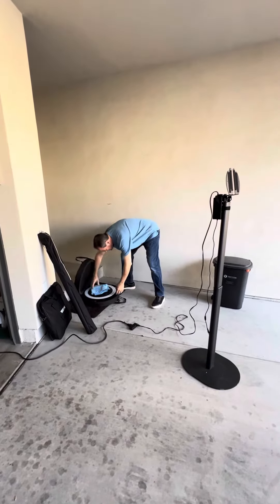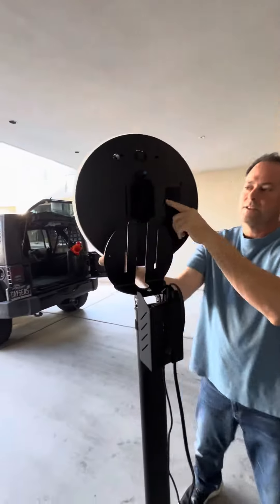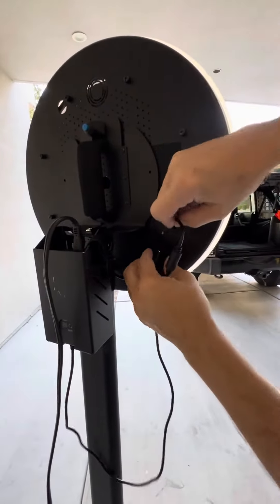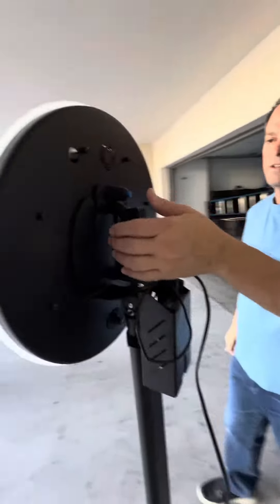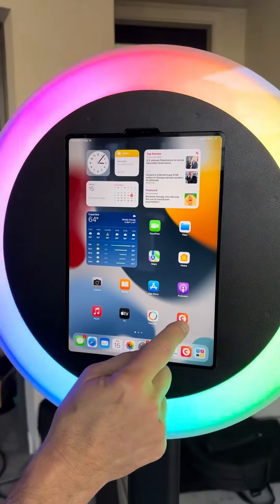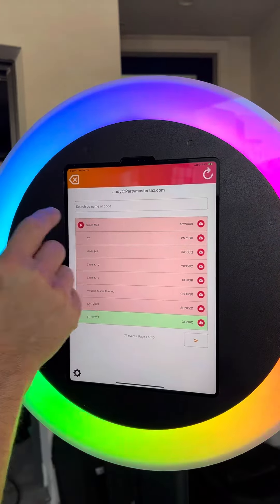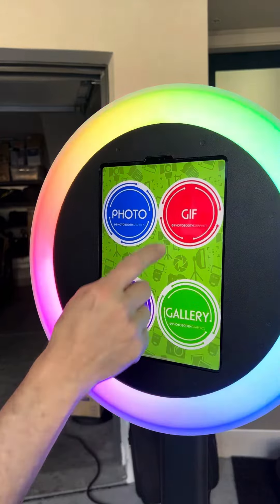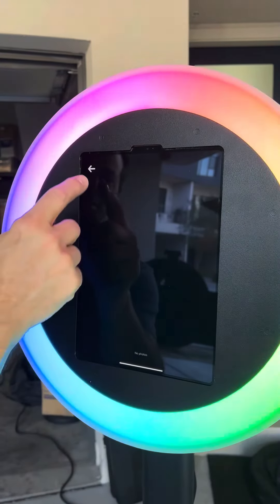Party Masters: Selfie Photo Booth Setup - Part 3